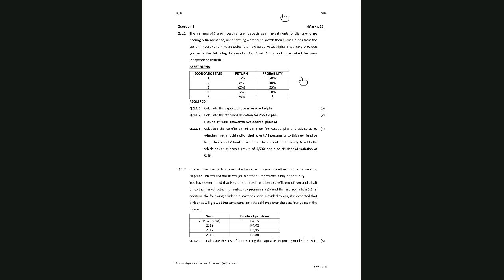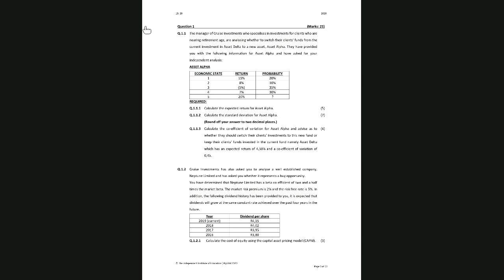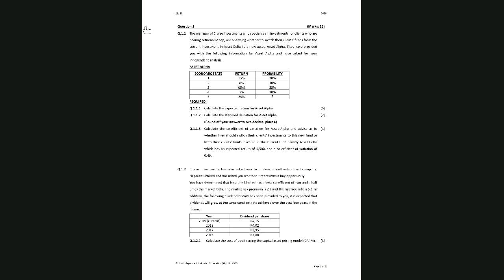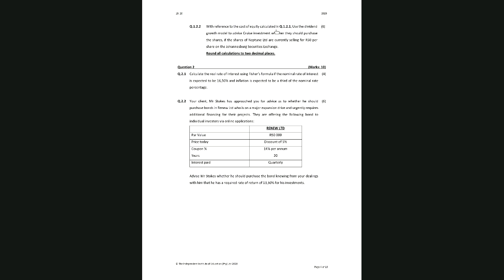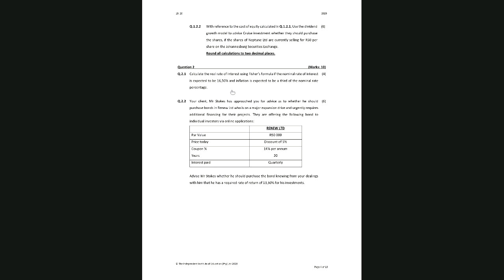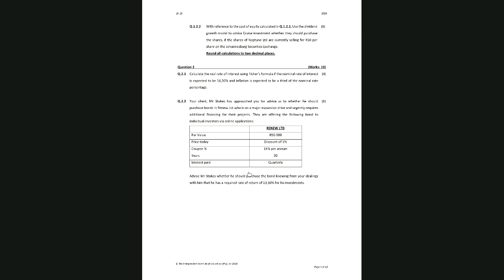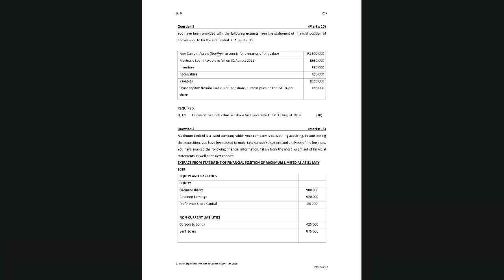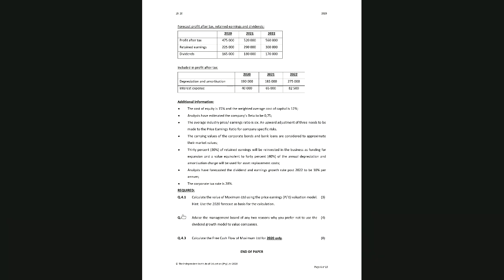FINM7311 bootcamp collab recording 6 Discussion of Test 2 paper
This is a walk through of the 2020 FINM7311 Test 2 question paper.
Test 2 for full time students covers the same learning units as Assignment 2 for distance students.  Please go through this discussion.  I will upload the paper discussed in this video as well as solutions in your More Resources.